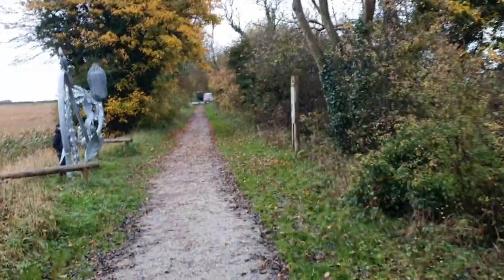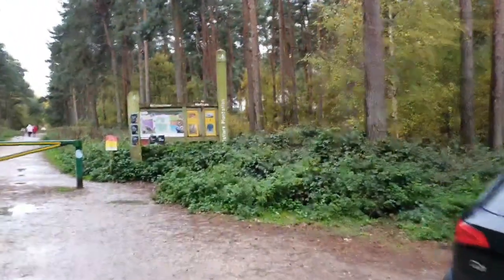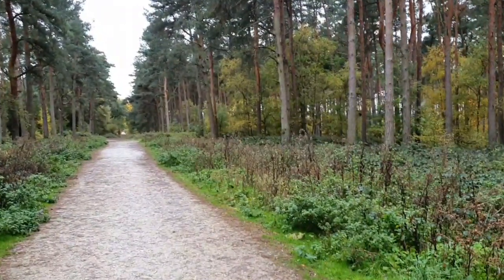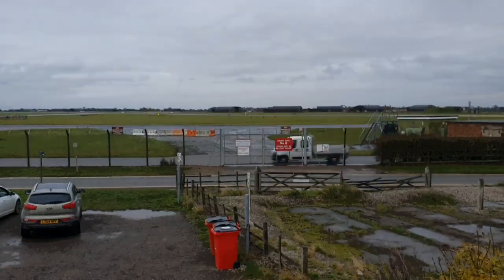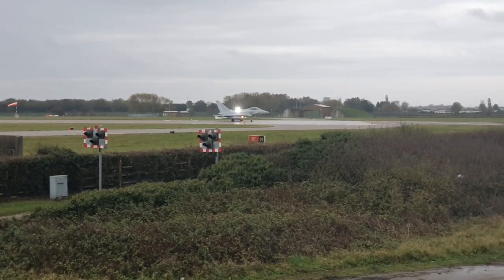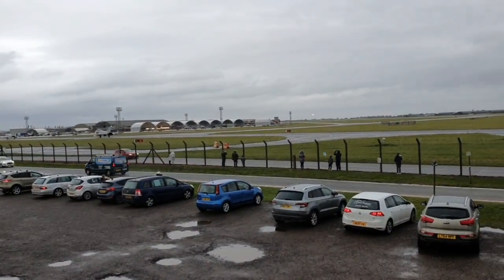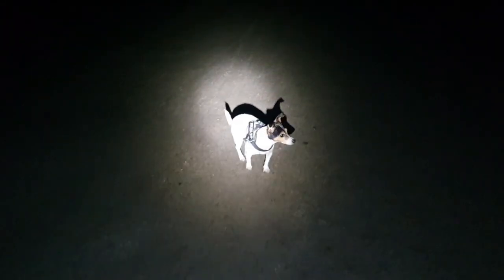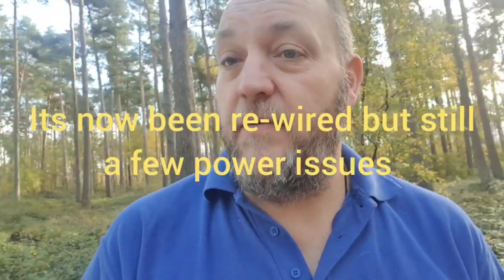Halloween wildcamping Lincolnshire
This week we start to explore Lincolnshire for new wildcamping spots ready for the new lockdown restrictions due
We meet up with other vanlifers and youtubers

This is my DAF 4X4 T244 overlander and custom built into a full time overlander truck to travel the uk with my kids. I will be sharing the build and stories from travels on the road and off-road with a bit of extra thrown in here and there.
Single dad with 2 boys and a miniature jack Russel called roxy. We are all big into wildcamping around UK and the world eventually so expect lots of meet ups with other vanlife and overlander community.

Iam donating 50% of all ad revenue from monetized adds a charity I help.

truck built by LGF COMMERCIALS in Oldham uk

STICKERS AVAILABLE IF YOU SEE ME GRAB A FREE STICKER